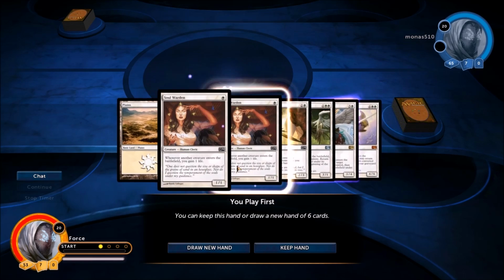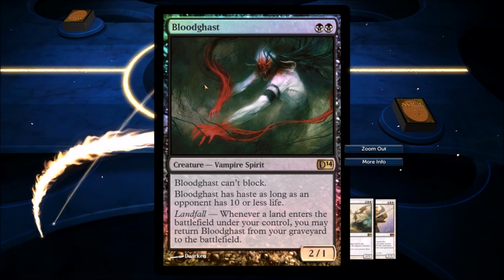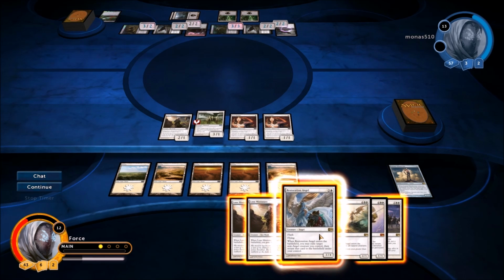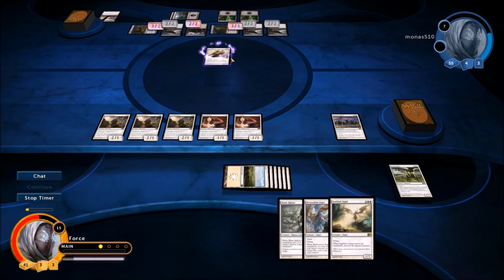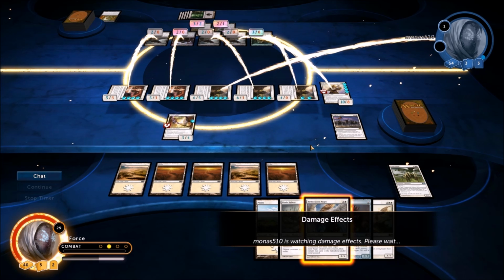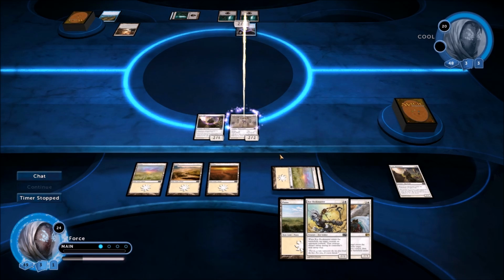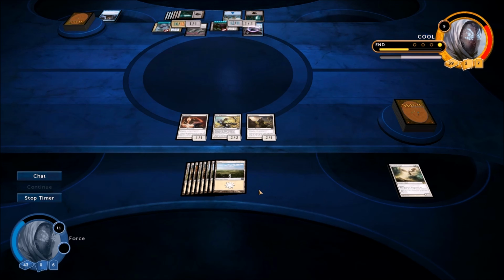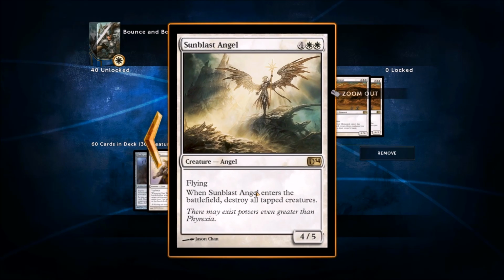FNM with Force - Bounce That (MTG Duels 2014 Multiplayer)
Having fun with some MTG Multiplayer in Duels 2014.